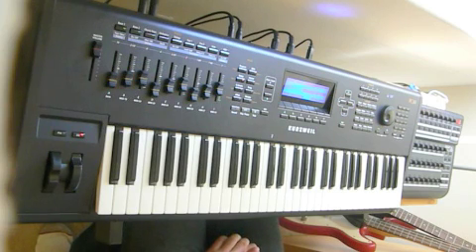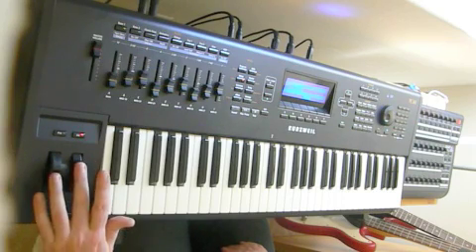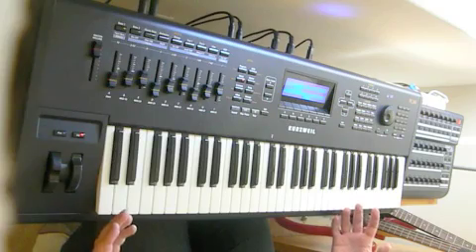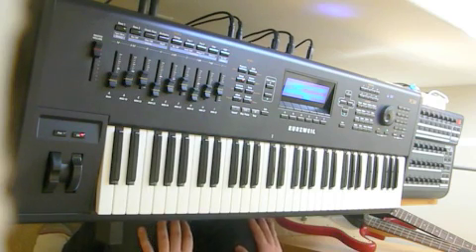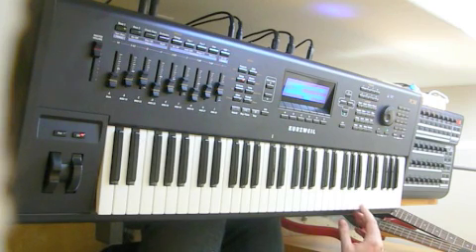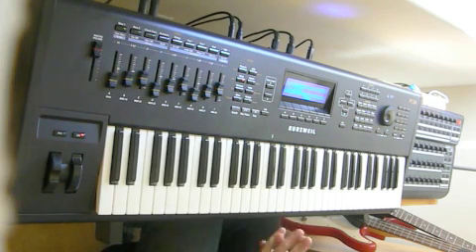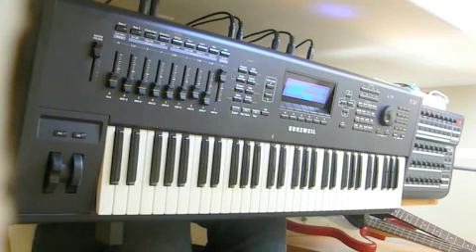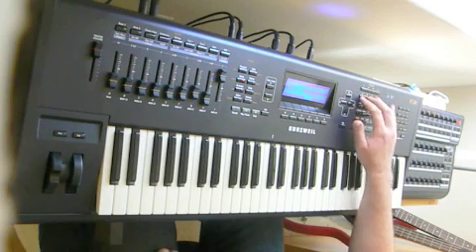Kurzweil PC3 -- Introducing the PK3 VA03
This is a demo of the PK3 VA03 program that I've created for the Kurzweil PC3. I forgot to mention a couple of things in the video; the tempo of the "sequencer" isn't locked to the system tempo. I've set it up so that with slider I all the way up it plays 16th notes at 120 bpm and all the way down it plays 8th notes, so if you're using a different tempo you'll want to listen and do your best to match it. The tempo can actually go quite a bit higher if you want it to, but you'll need to edit the program (which consists of 32 layers) and set the LFO frequency min and max to your liking. I didn't want to use globals because I needed 2 local FUNS to create the sequencer clock signal from the sawtooth LFO and they have to be in a certain order so the program will work correctly.

I have more fun stuff to demonstrate, so expect more videos soon...